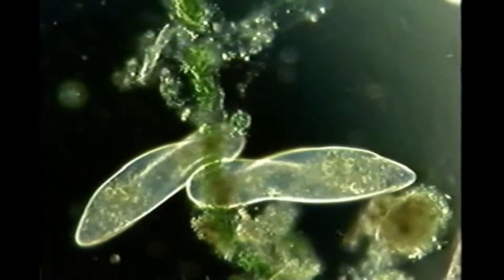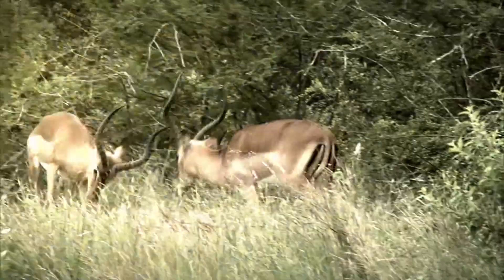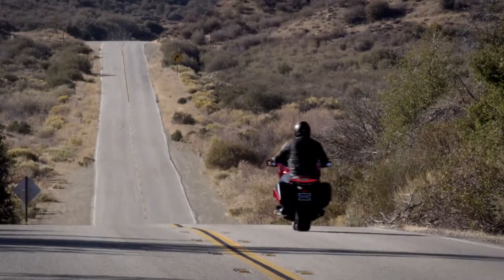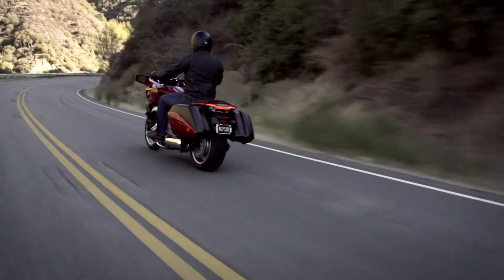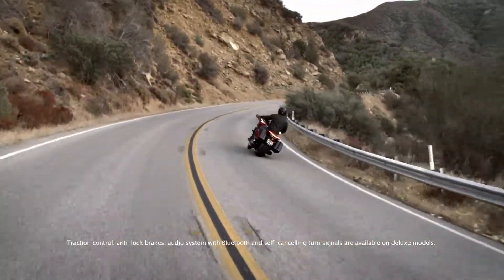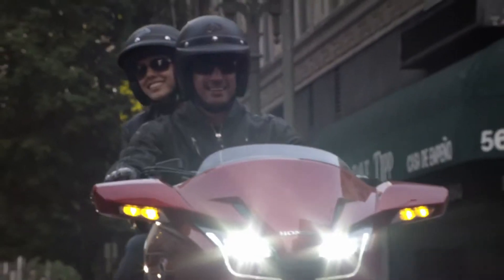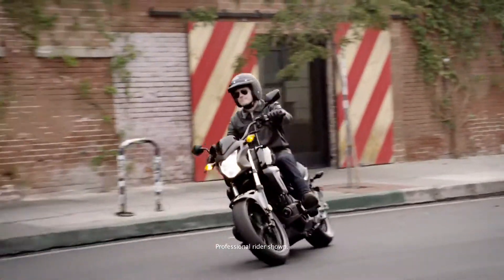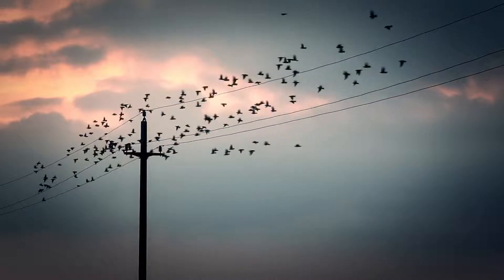2014 Honda CTX1300